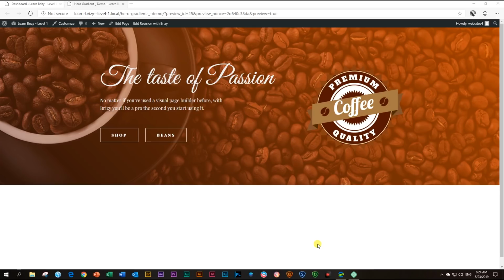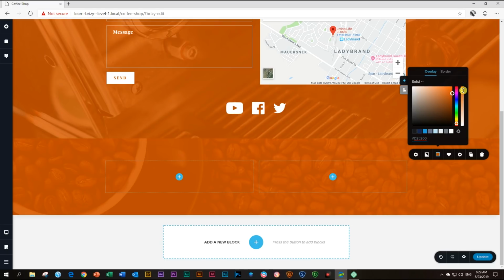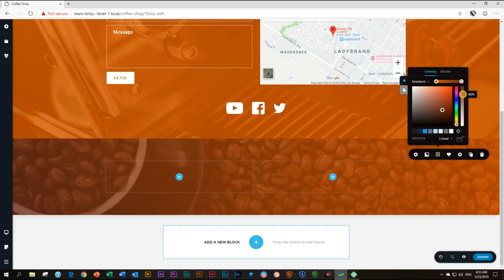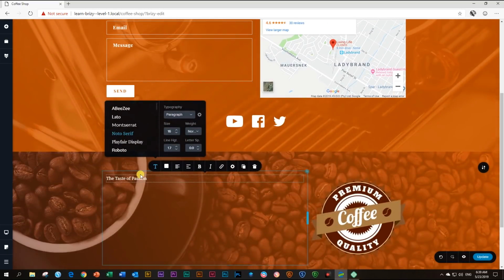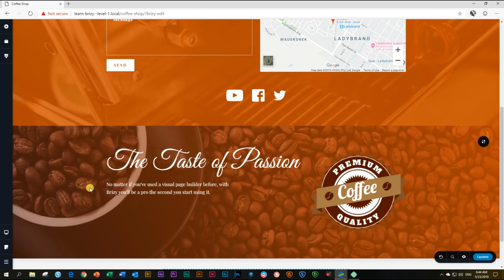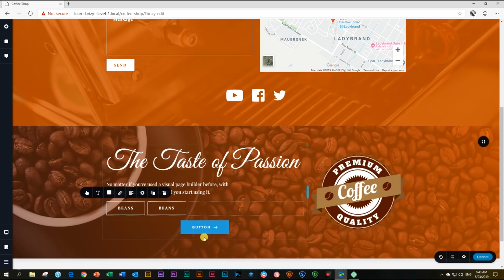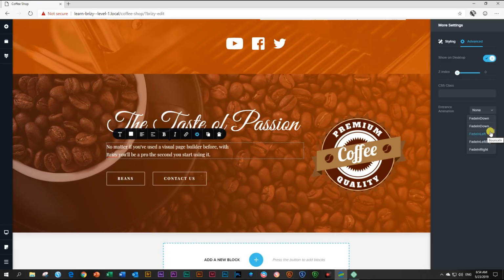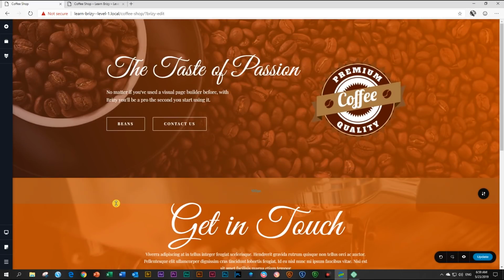Let’s build Brizy L1-09 | Gradient & Multi Buttons [L1: Total Beginners]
[L1—Level 1: Total Beginners] Building out on our foundation, we focus on how to apply a gradient overlay to a hero image, drag columns to the desired sizes, and place multiple buttons inline next to each other.
Level 1: Brizy Free + Suki Theme Free (see links below for more details and pro versions)